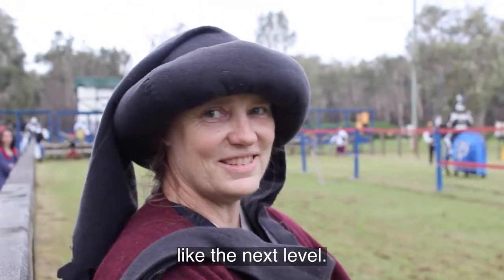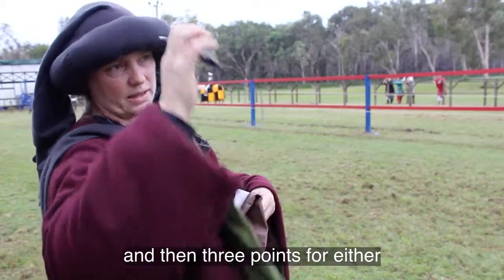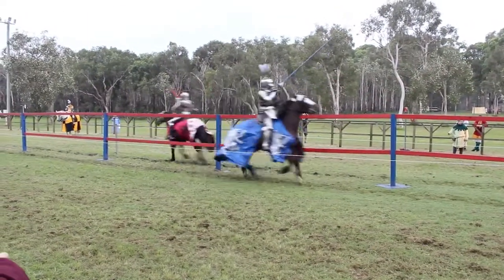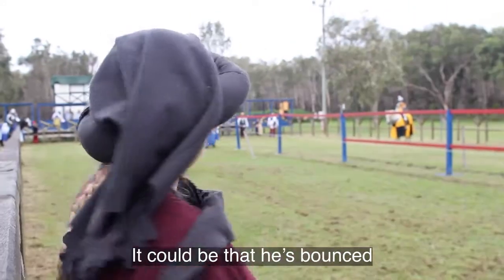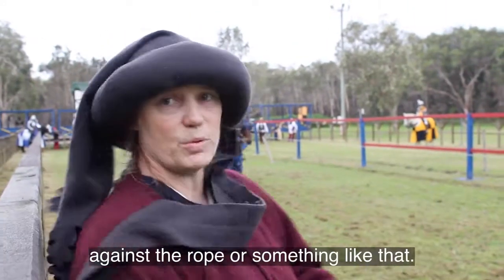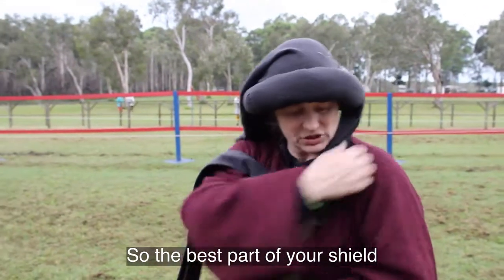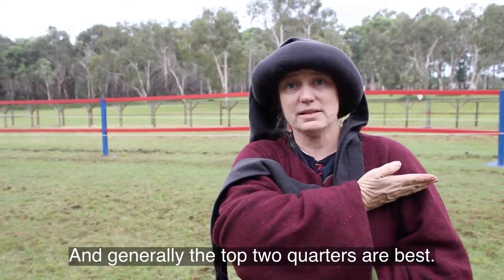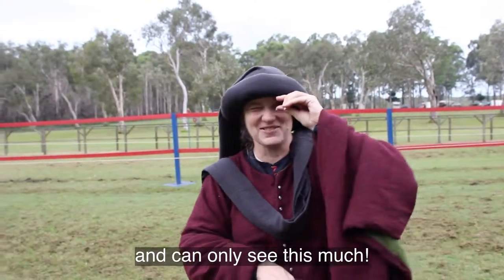ABBEY MEDIEVAL FESTIVAL 2019- Joust insight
Lady Paula takes us through basic rules of the Joust at a private warm-up in May 2019.